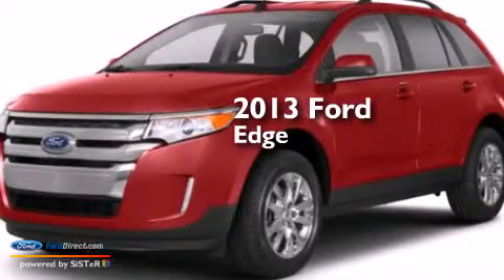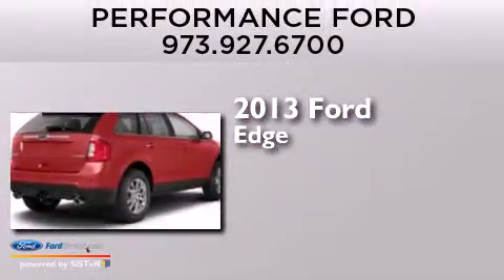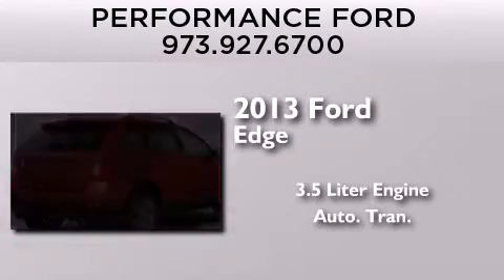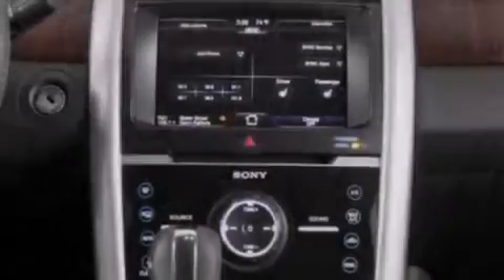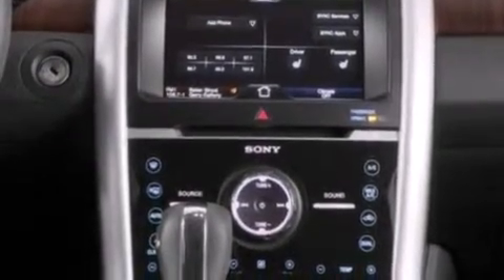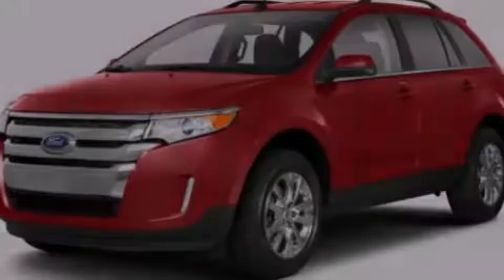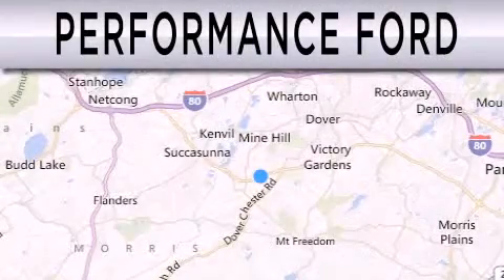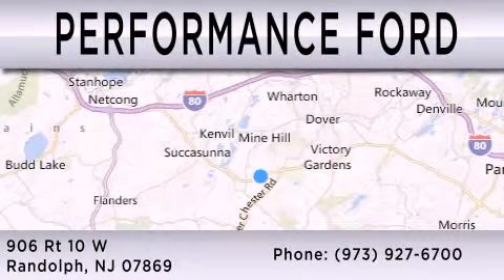2013 FORD EDGE Randolph NJ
We have been honored to serve the Randolph NJ area , we promise that your experience at our dealership will exceed your expectations ! Year : 2013 Make : FORD Model : EDGE Engine : 3.5L V6 24V MPFI DOHC Trans . : 6-SPEED AUTOMATIC Exterior : RUBY RED METALLIC Interior : MEDIUM LIGHT STONE Stock : C56694 Performance Ford Route 10 West Randolph , NJ 7869